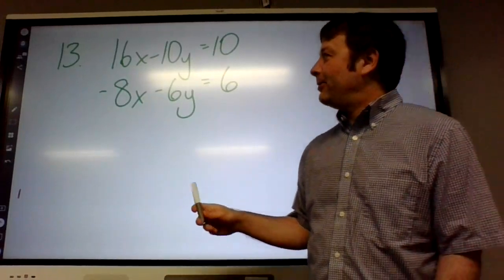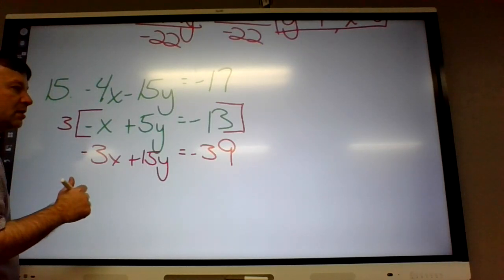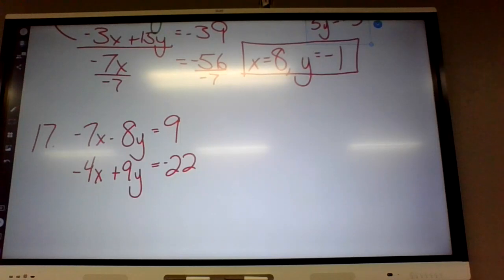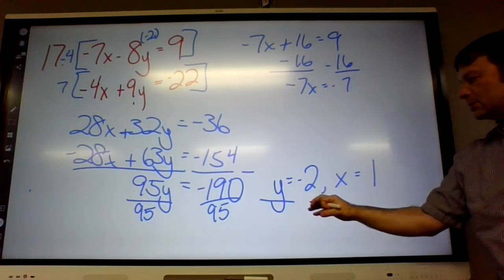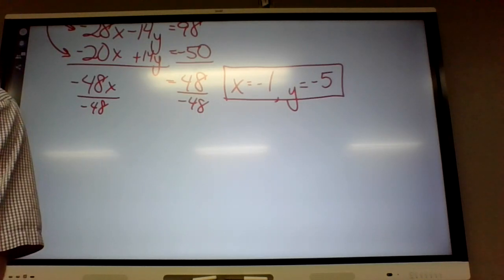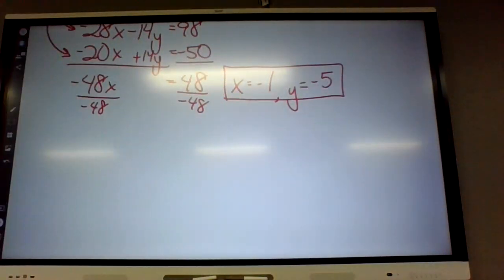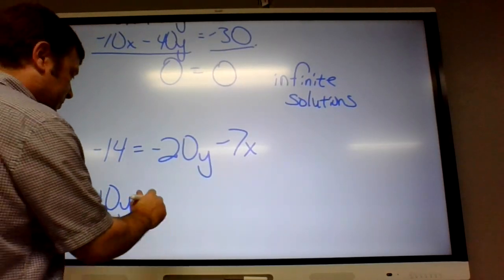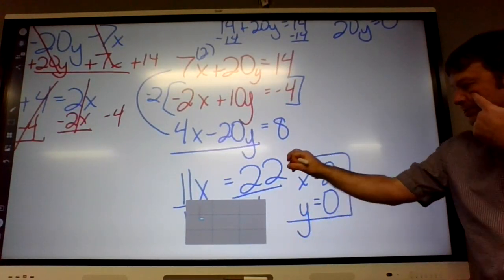Algebra 1 Elimination worksheet part 2